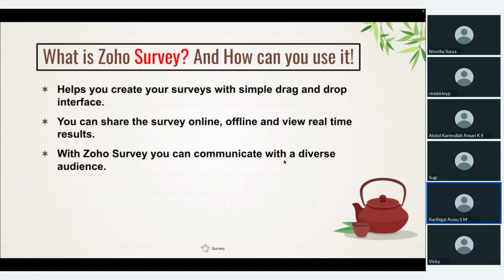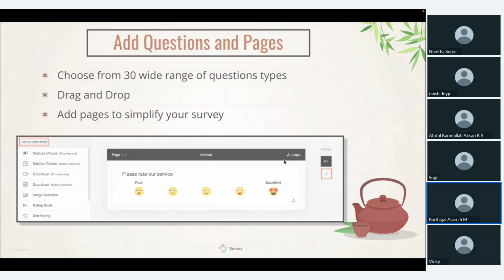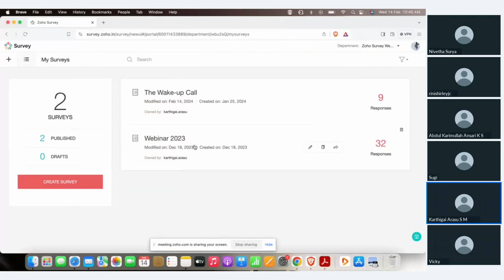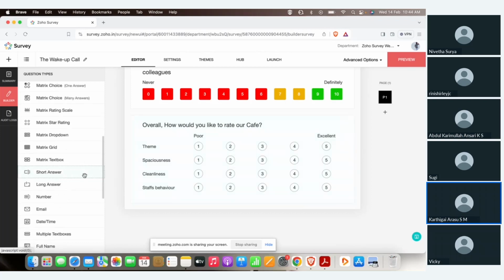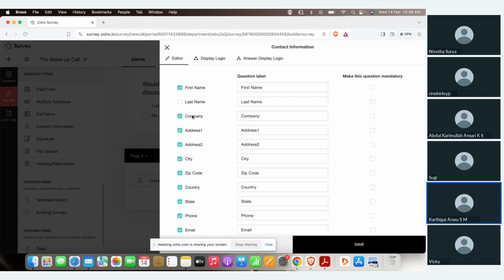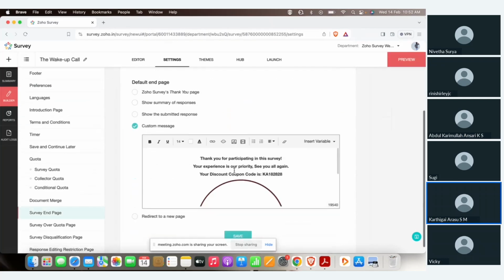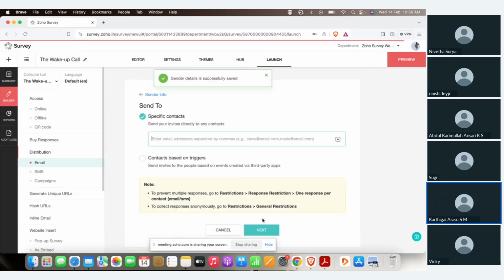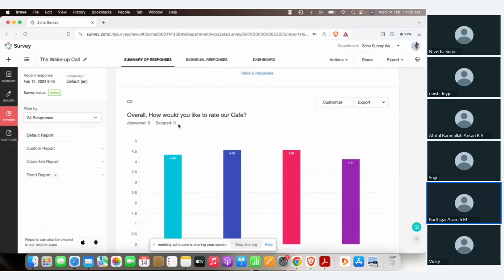Survey Overview and Survey Creation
In this webinar  you'll learn everything you need to know to create surveys that yield meaningful results. From setting objectives and designing questions to customizing themes and analyzing responses, we have  covered it all.